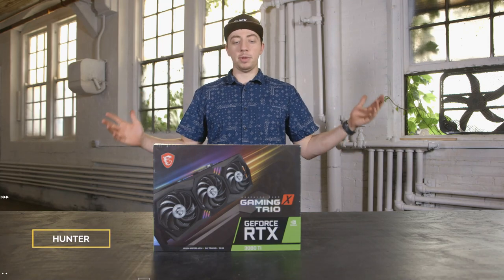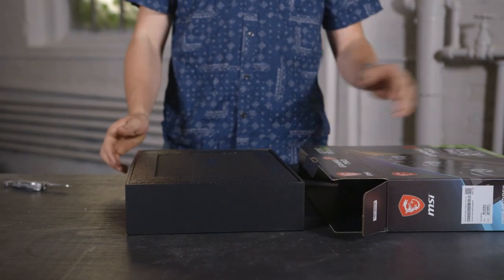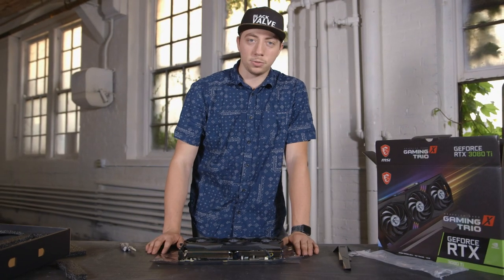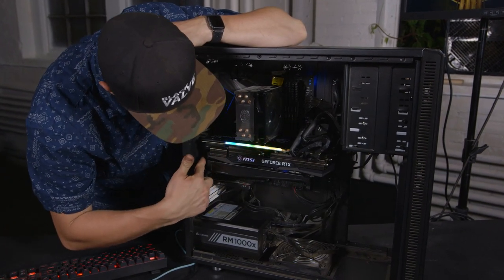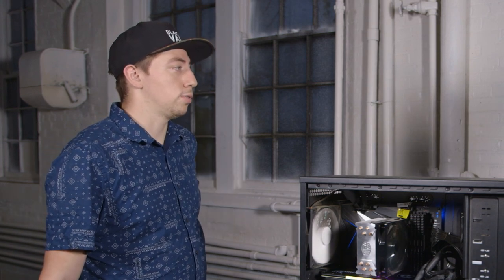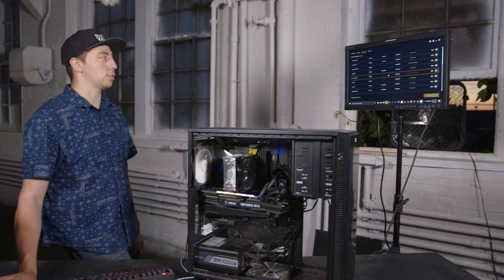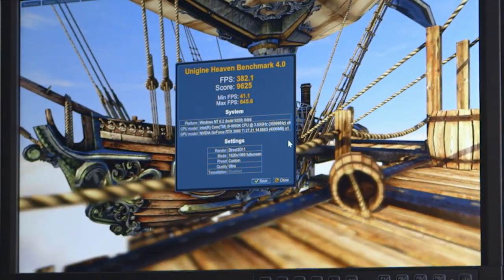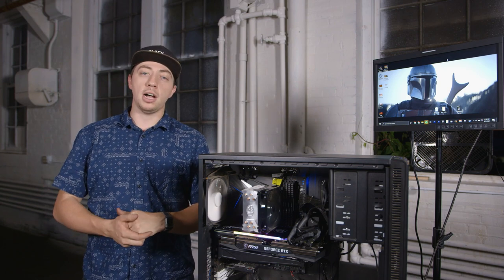3080TI Unboxing and First Impressions (MSI Gaming X Trio)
In this video, we unbox the MSI Gaming X Trio 3080TI. We run a few benchmarks and install the card in our case. We run Heaven and 3D Mark Time Spy. We really can't believe we were able to get our grubby paws on one of these cards.

Featuring:
Hunter
Stan
Kalim
Anna

Filmed and Edited by: Evan